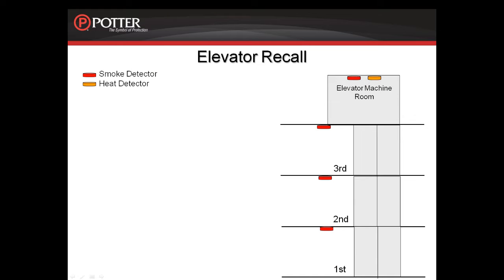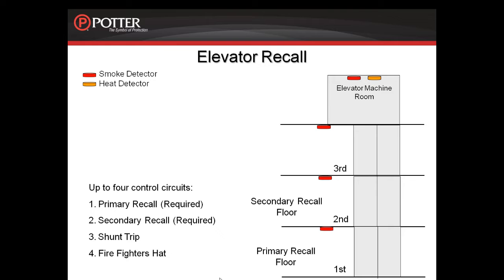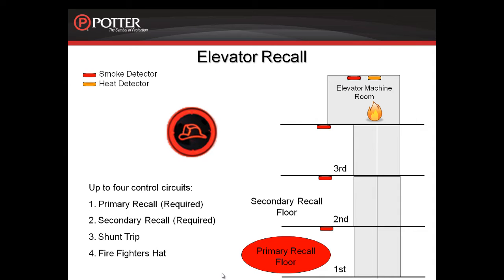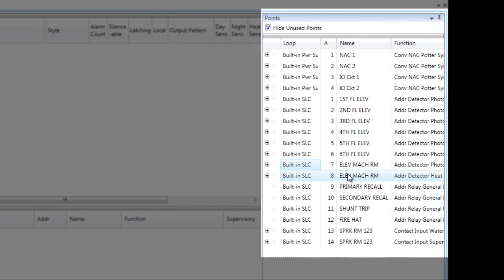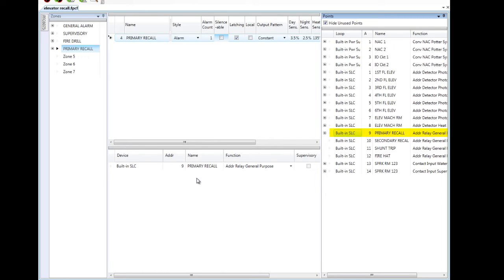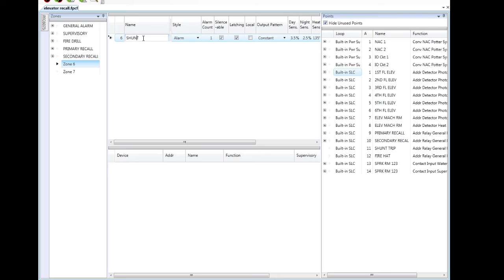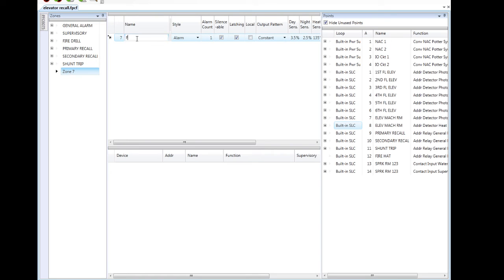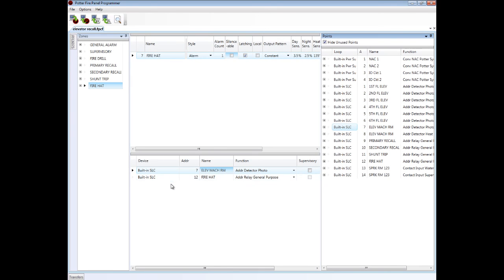Elevator Recall Programming Example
See how simply it is to program elevator recall on the PFC-6000 series panels.  With our drag-and-drop software elevator recall can be programmed in no time.

for more information.